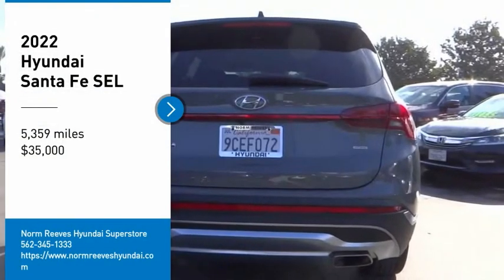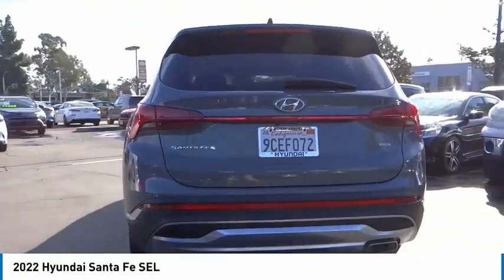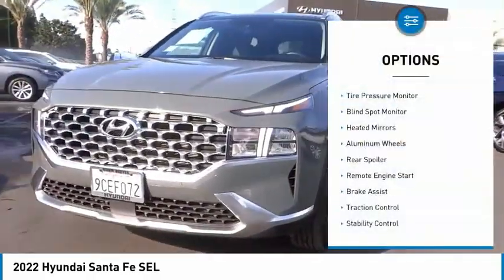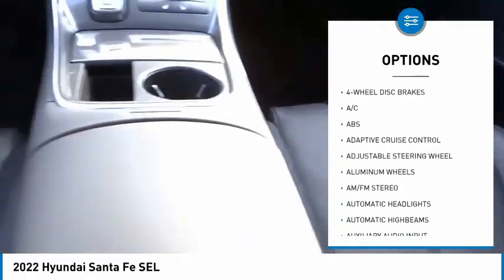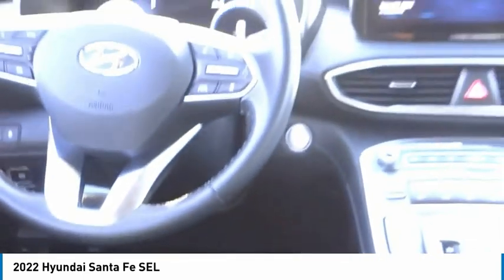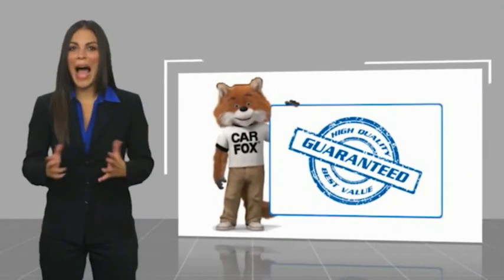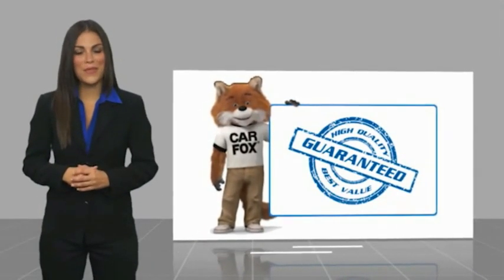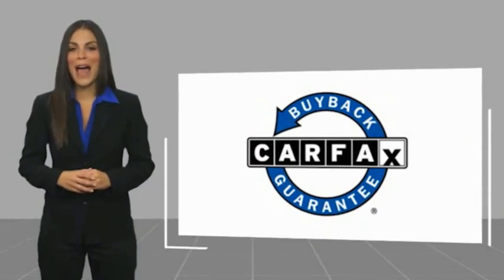2022 Hyundai Santa Fe Cerritos INFINITI - NH436460L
2022 Hyundai Santa Fe SEL

NORM REEVES HYUNDAI SUPERSTORE PROUDLY SERVING ORANGE COUNTY, CERRITOS, ARTESIA, LAKEWOOD, BELLFLOWER, BUENA PARK, LONG BEACH, AND SURROUNDING SOUTHERN CALIFORNIA LOCATIONS. THIS HAMPTON GRAY 2022 Hyundai SANTA FE IS EQUIPPED WITH A Engine: 2.5L GDI MPI DOHC 16-Valve I4 -inc: idle stop and go (ISG), AUTOMATIC TRANSMISSION, AND RECEIVES AN ESTIMATED 22 City/25 Hwy MPG. OR VISIT US AT 11011 EAST SOUTH ST. CERRITOS, CA 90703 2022 Hyundai SANTA FE SEL ***HYUNDAI CERTIFIED PRE-OWNED*** ***LOADED WITH CONVENIENCE AND PREMIUM PACKAGES... DON'T MISS OUT*** Certified. Hampton Gray 2022 Hyundai Santa Fe SEL Premium / Convenience AWD 8-Speed Automatic with SHIFTRONIC 2.5L I4 AWD, Black w/Leather Seat Trim, Convenience + Premium Package, Option Group 02. Recent Arrival! Hyundai Certified Pre-Owned Details: * 173+ Point Inspection * Powertrain Limited Warranty: 120 Month/100,000 Mile (whichever comes first) from original in-service date * Limited Warranty: 60 Month/60,000 Mile (whichever comes first) from original in-service date * Includes 10-year/Unlimited mileage Roadside Assistance with Rental Car and Trip Interruption Reimbursement; Please see dealers for specific vehicle eligibility requirements. 10-Year/100,000 Mile Hybrid/EV Battery Warranty. 3 months Siru-iusXM trial subscription * Warranty Deductible: $50 * Vehicle History * Roadside Assistance Stock #: NH436460L | VIN: 5NMS3DAJ1NH436460 | 2022 Hyundai Santa Fe SEL SECURITY SYSTEM POWER WINDOWS TIRE PRESSURE MONITOR Norm Reeves Hyundai Superstore